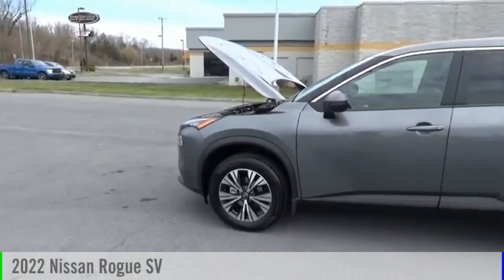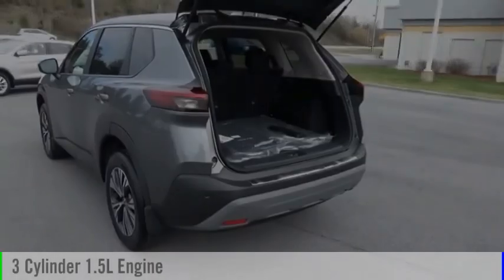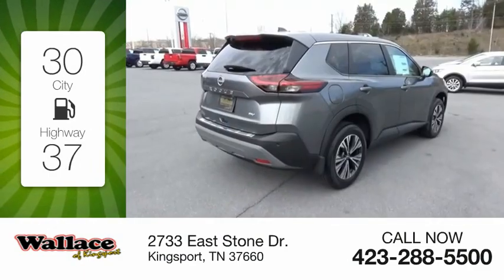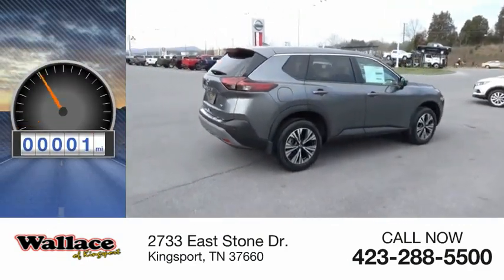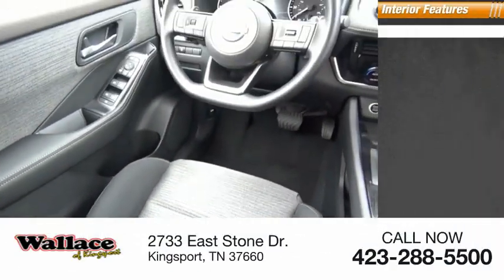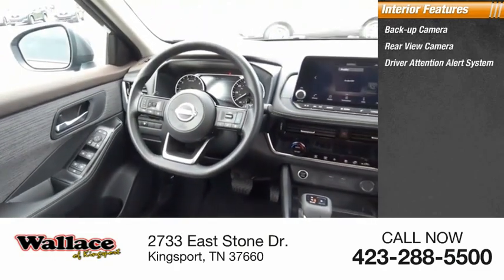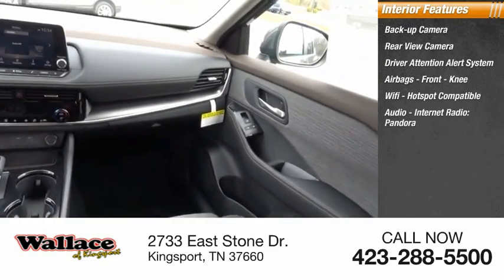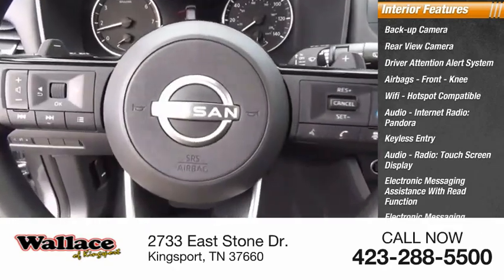2022 Nissan Rogue Kingsport TN NN7108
2022 Nissan Rogue SV

2733 East Stone Dr.

Gun Metallic 2022 Nissan Rogue SV FWD CVT with Xtronic 1.5L I3 Turbocharged DOHC 12V LEV3-ULEV50 201hpRecent Arrival! 30/37 City/Highway MPG